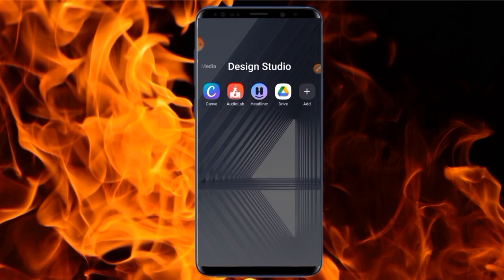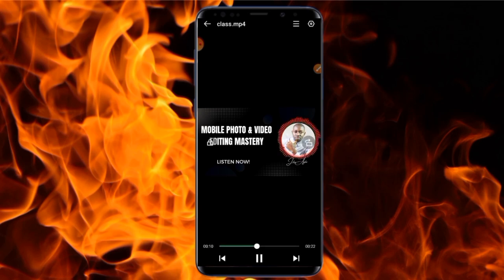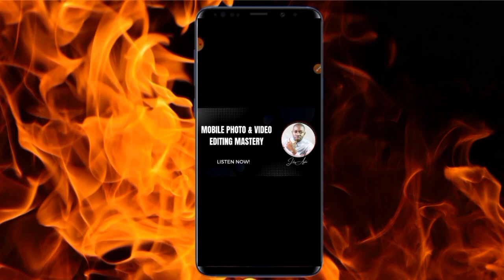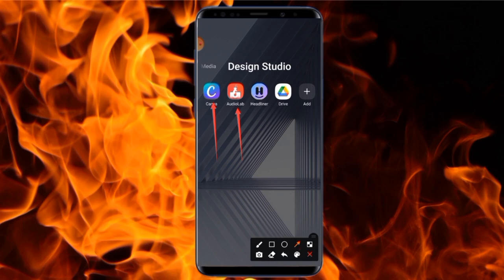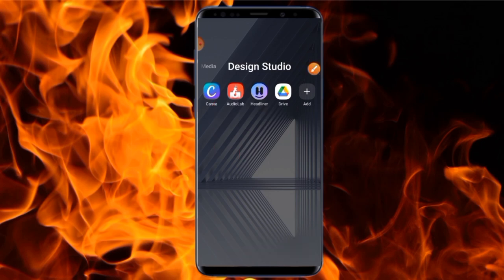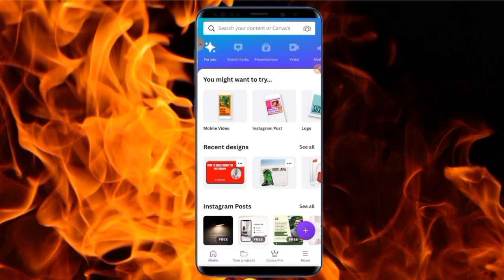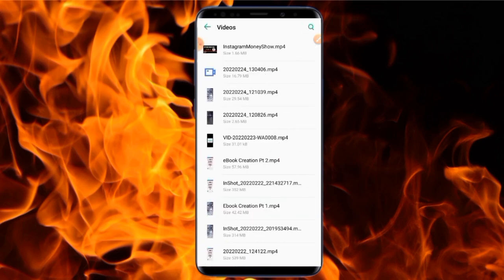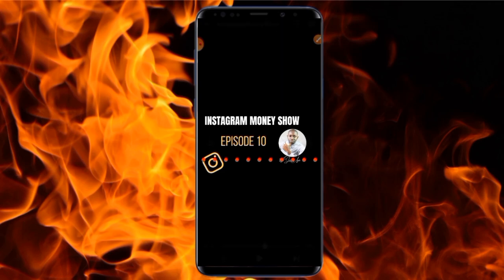How To Create An Audiogram With Smartphone | Convert Audio To Video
How to create an Audiogram with Smartphone.

With your Smartphone, you can:

👉 Create Audiogram for podcast

👉 Create audiogram

👉 Create audiogram iPhone

👉 Create audiogram for podcast free

👉 Create audiogram online free

👉 Headliner audiogram

👉 Convert audio into a video